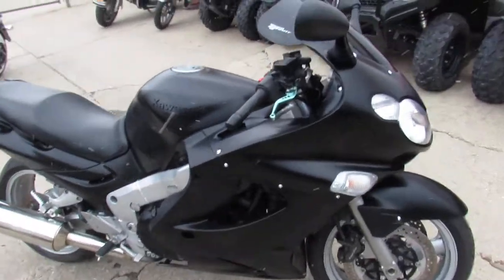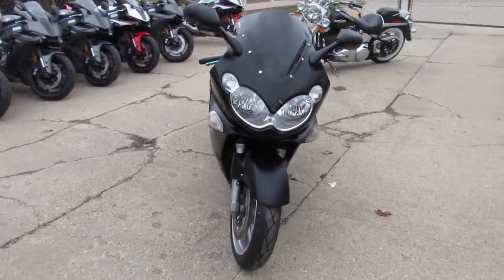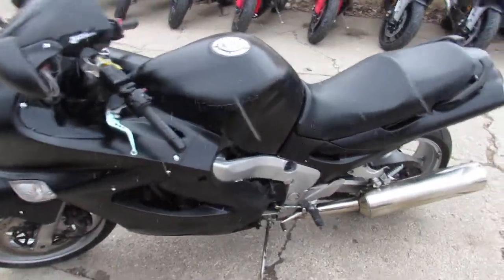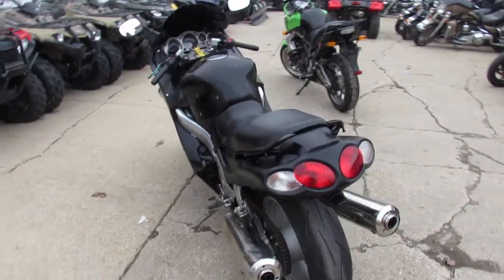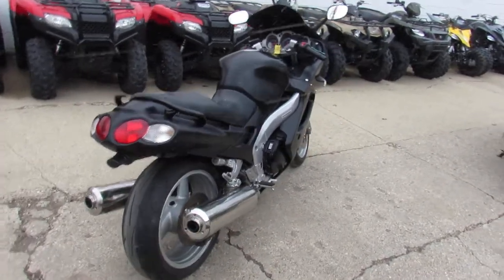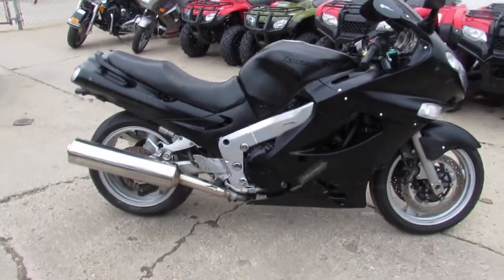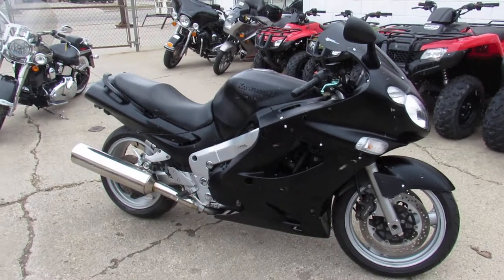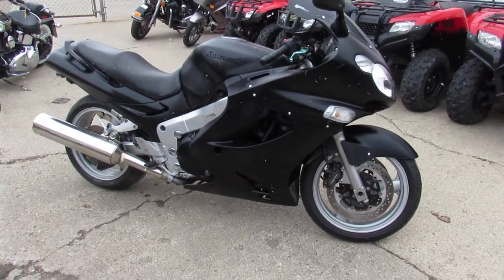ZZR for sale in Michigan $2999 U3943